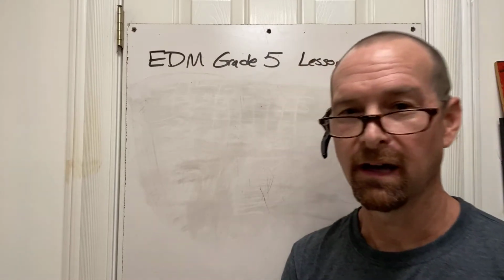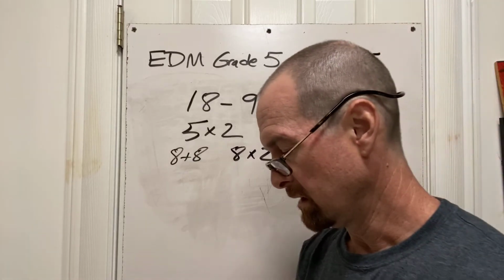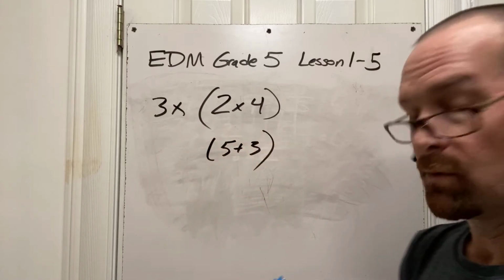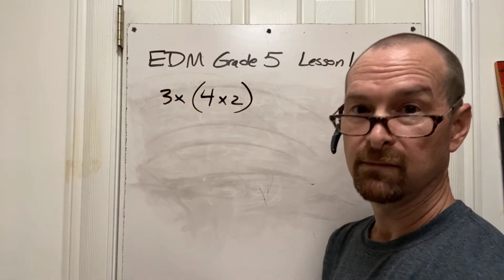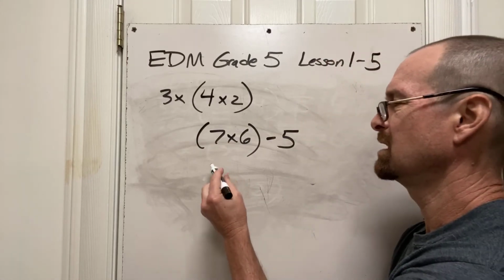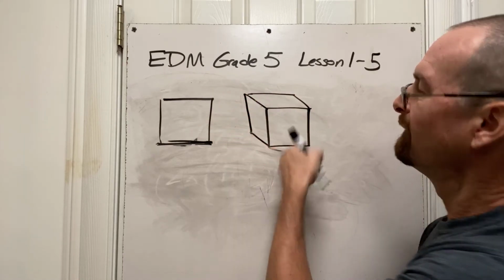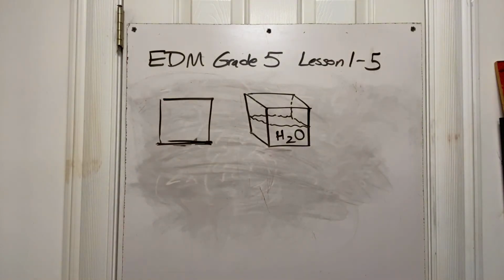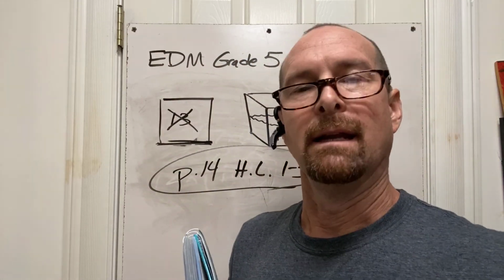Everyday Math Grade 5 1-5 Intro